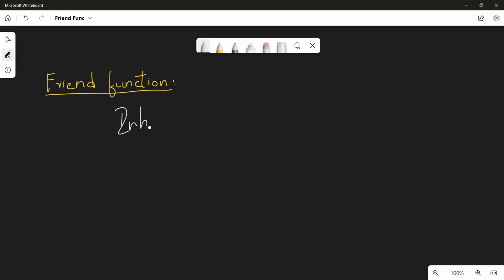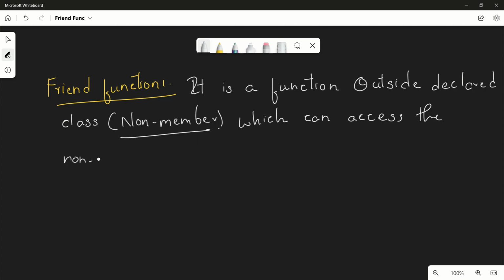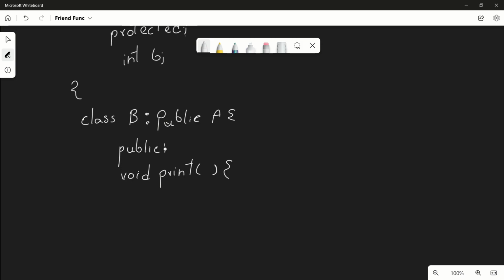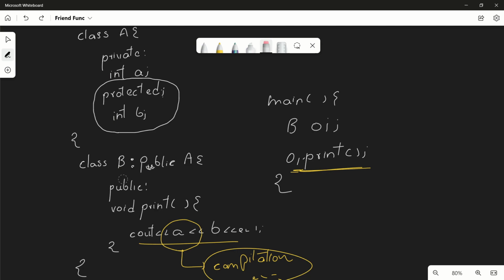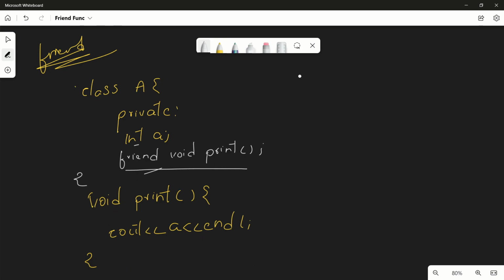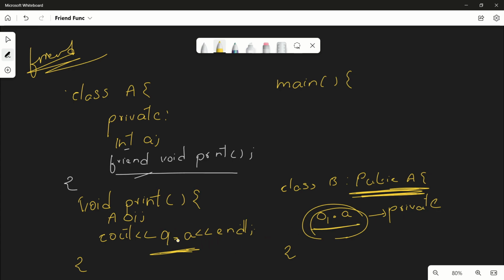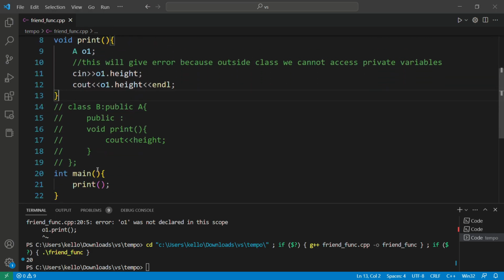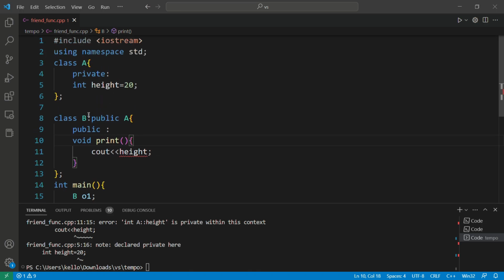Friend Function in C++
Sorry for background noises